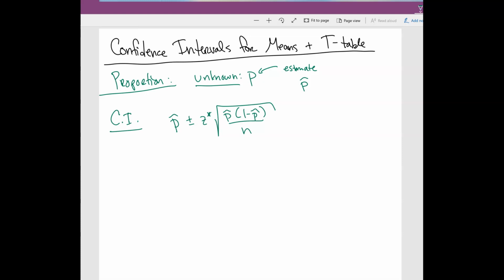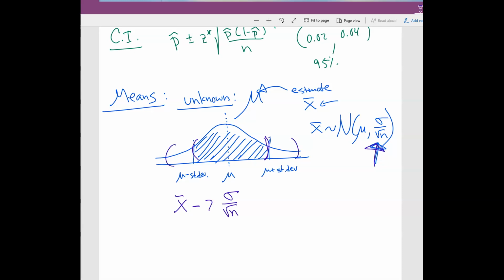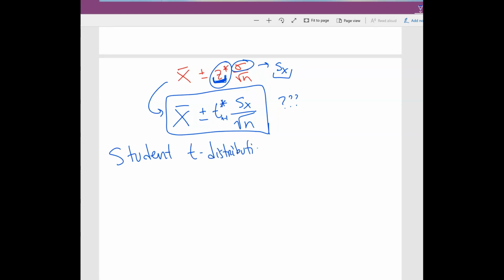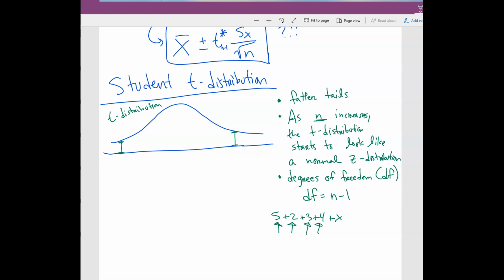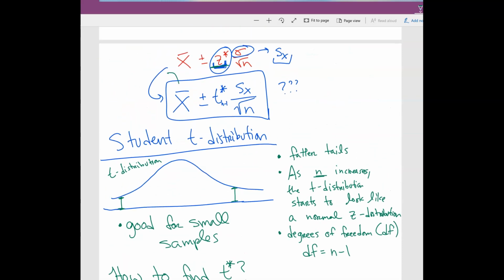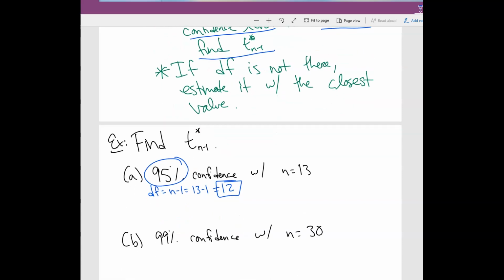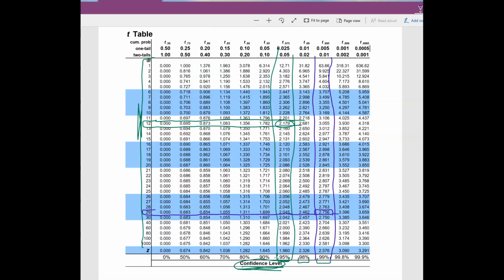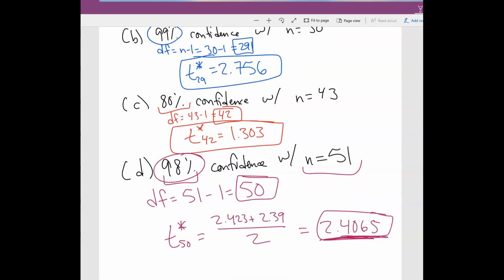Math 119X: Confidence Intervals for Means and the T-table